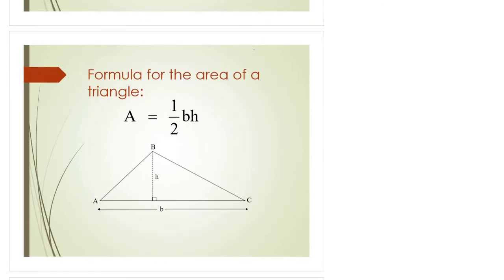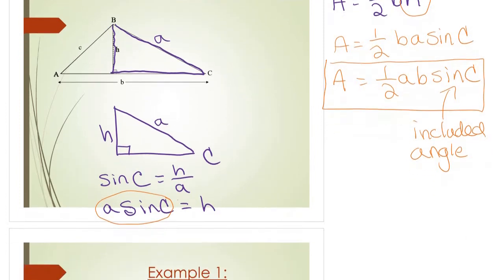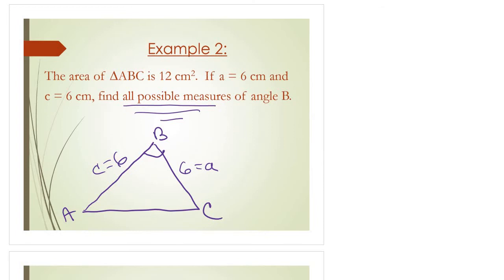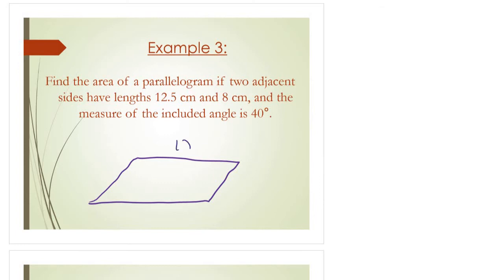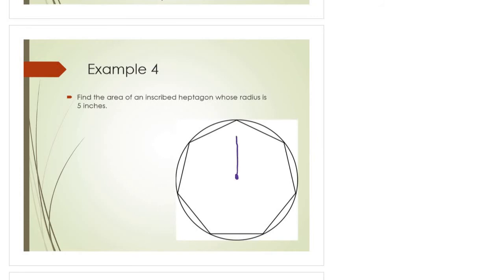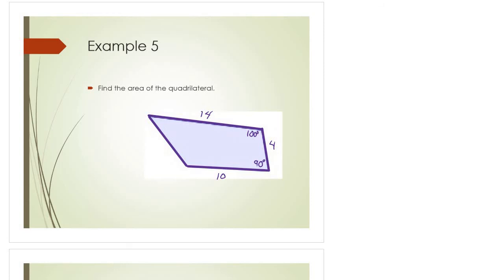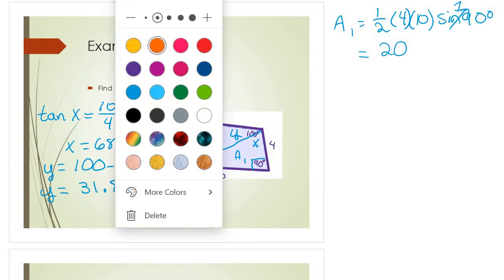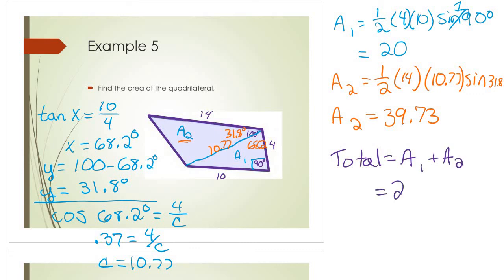Precalculus 9 2 Area of a Triangle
Explains the general formula for finding the area of any triangle.